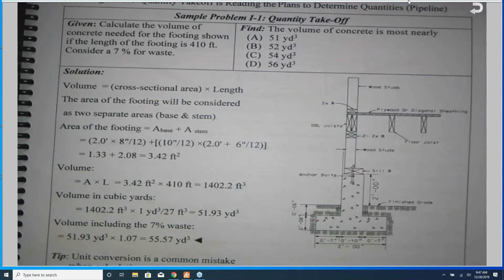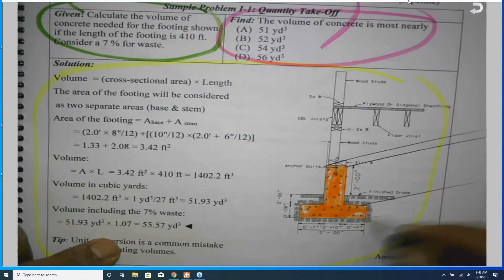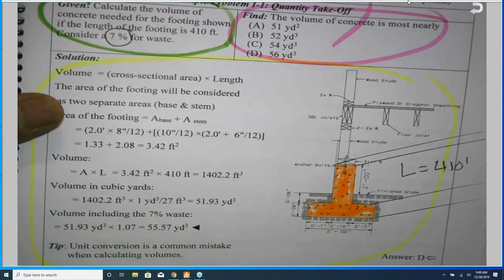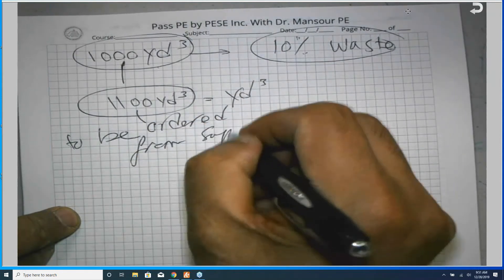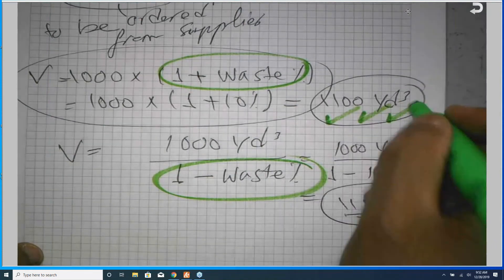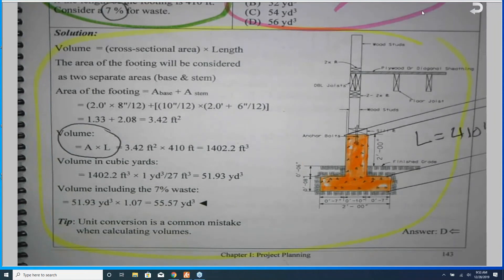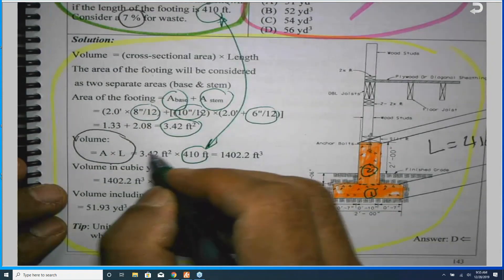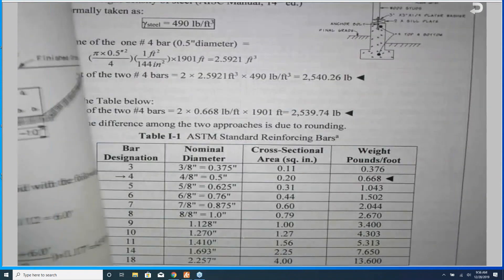Sample Problem: Quantity Take Off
Professional Engineering Services & Education (PESE) offers comprehensive morning AM  prep courses, Transportation Depth PM and Construction PM Modules.We also offer Seismic and Surveying Review for Professional License- Per CA Board Plan